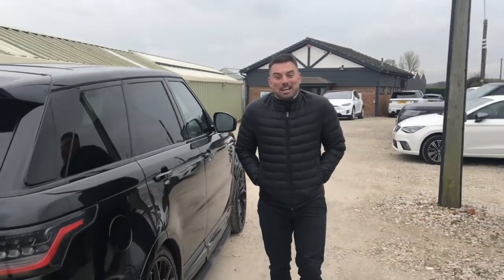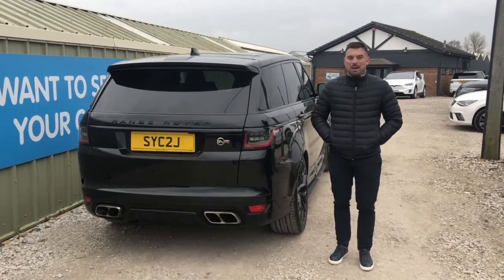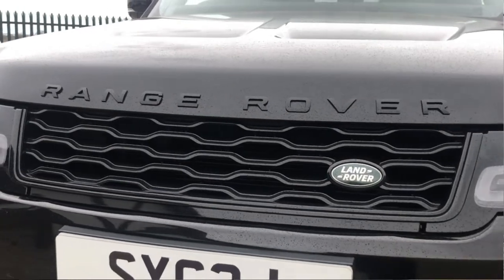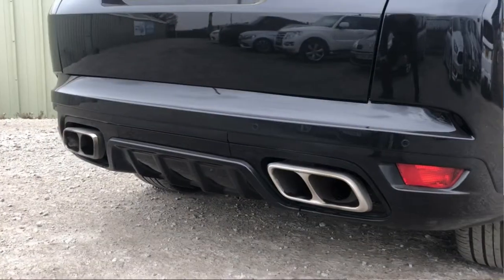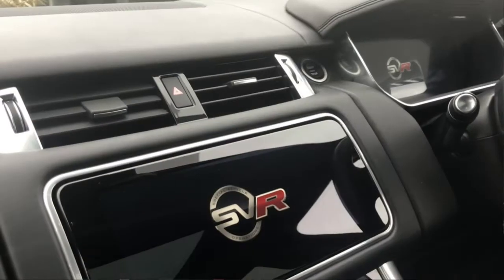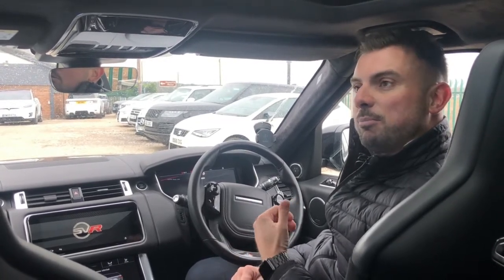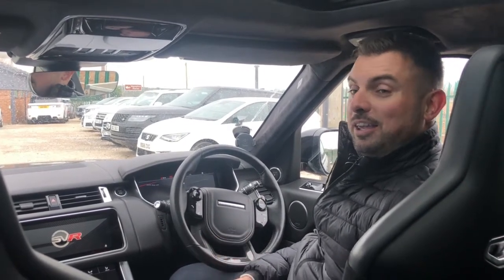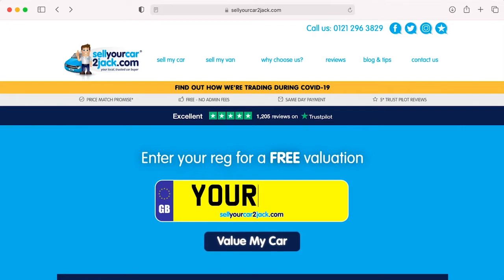I bought a Range Rover SVR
Welcome to The Jack of Cars! The YouTube channel that takes you behind the scenes of your local trusted car buying service, Sell Your Car 2 Jack. This week Jack bought a Range Rover SVR.

Follow Sell Your Car 2 Jack